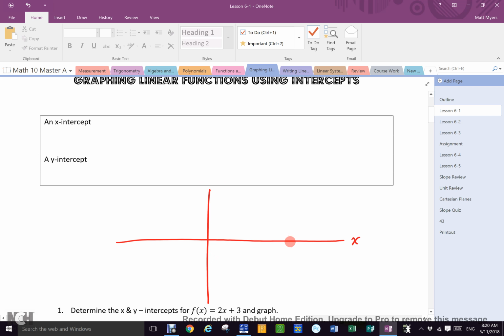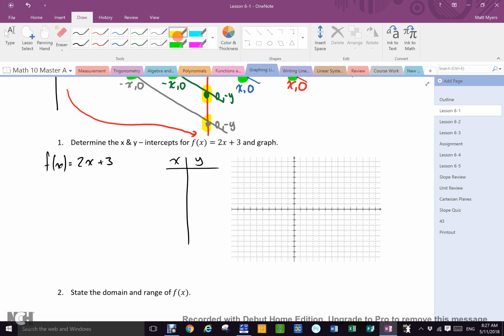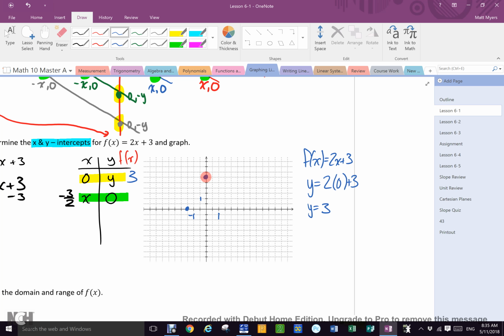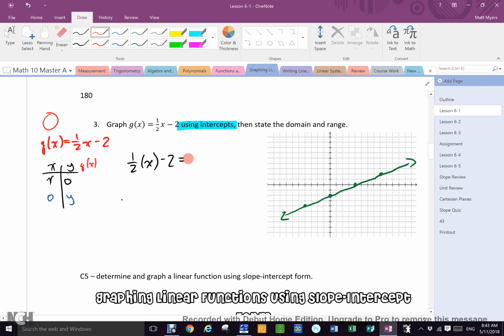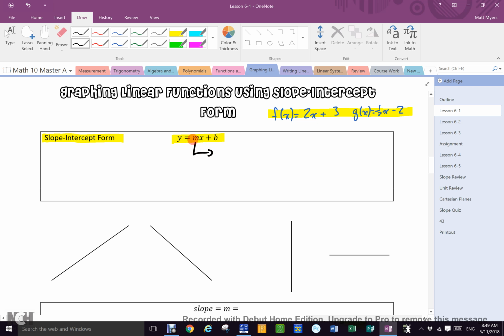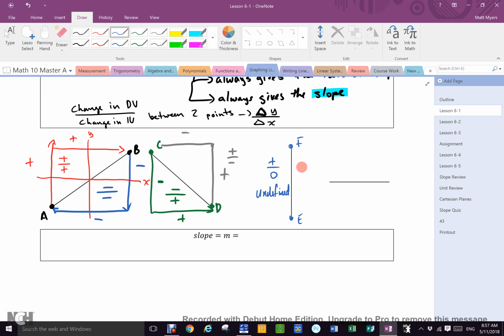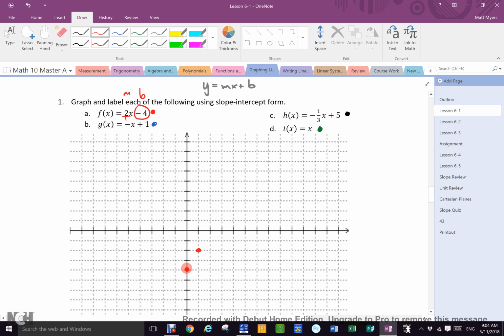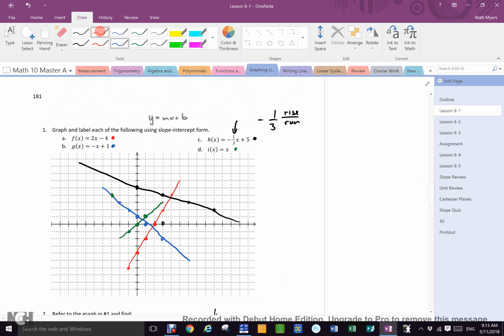May 11 Block A Slope Intercept